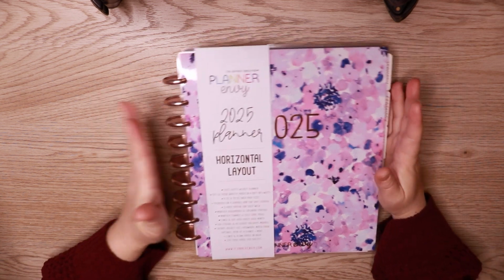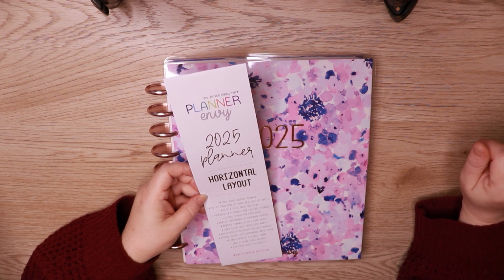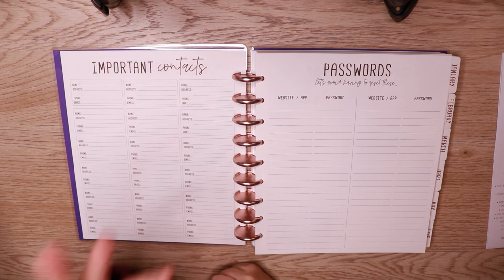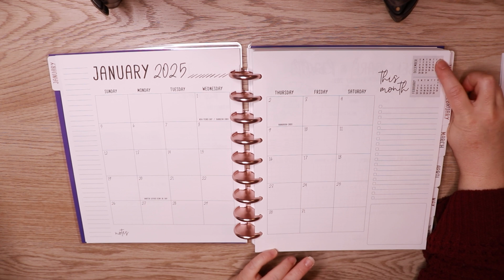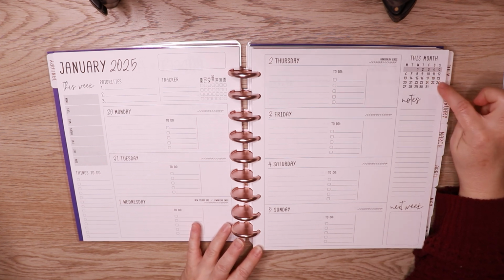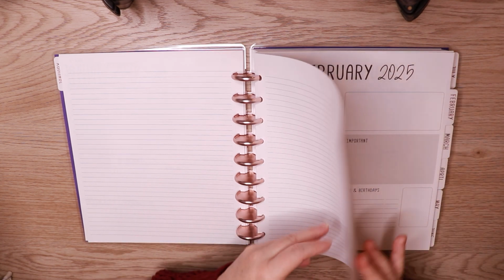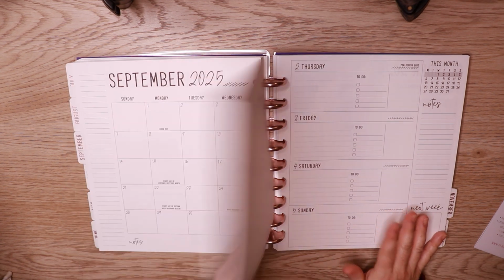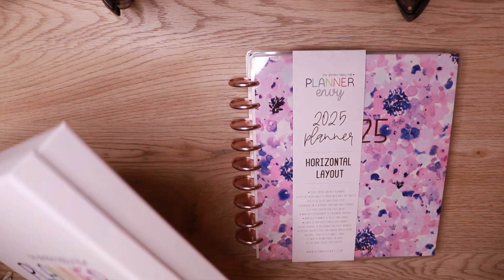**Planner Envy Horizontal Layout** Flip Through With Me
What do you think of this Planner Envy Horizontal 3-section layout?  This is a thorough flip-through of their Large horizontal planner.  Planner Envy is such a high-end planner with so many unique features.

My number stickers
Rongrong Bookworm
Rongrong Teacher
Rongrong Rainbow girls
Rongrong sticker book
Rongrong Accessory Book

More STICKERS!
RongRong Rainbow Boxes
RongRong Fall Winter Boxes
RongRong Breakfast At Tiffany's
RongRong Hanukkah

BIG Happy Planners for 2025
Classic Happy Planners for 2025

"We R Memory" Disc Planner Single Hole Punch